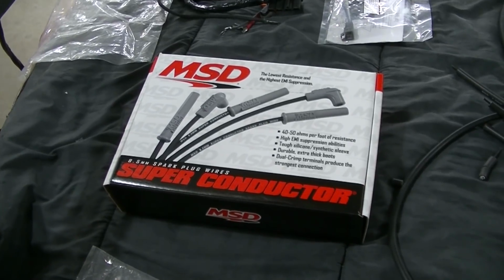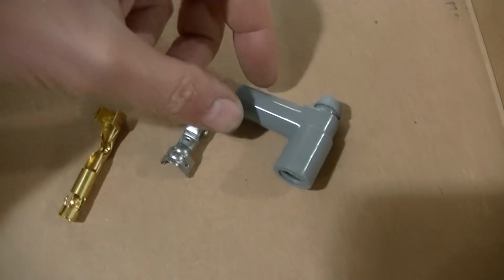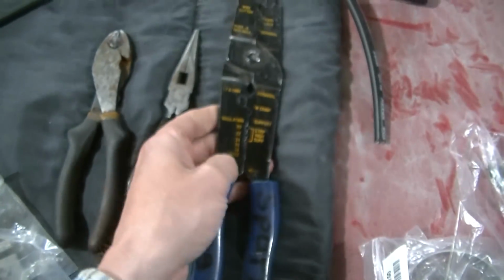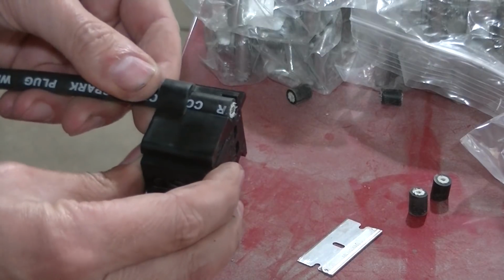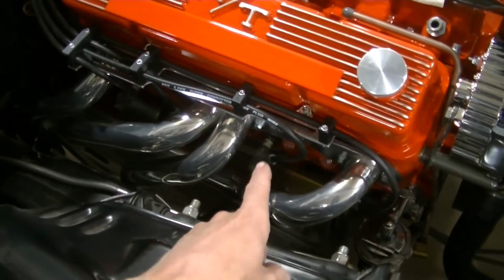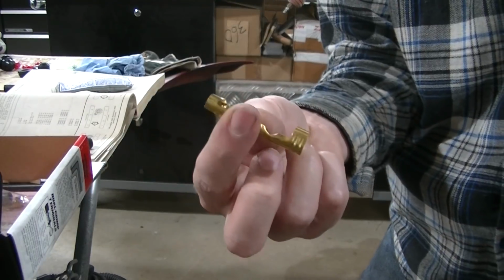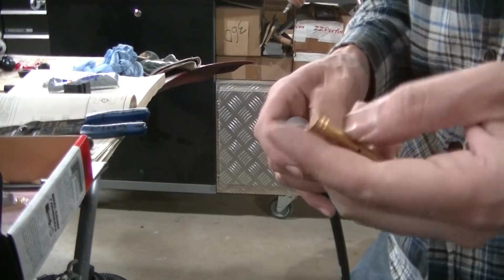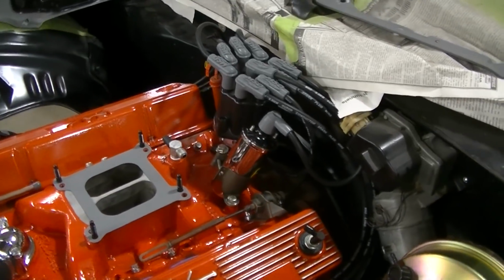70 Camaro SS Project | MSD 8.5mm Spark Plug Wires Custom Length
Making custom MSD 8.5mm spark plug wires for dads 70 Camaro SS project.
Things that might help with a project like this:
Aluminum Wire Separator
Plug Kit
Plug Wire Crimper